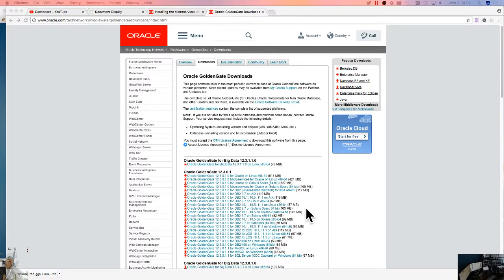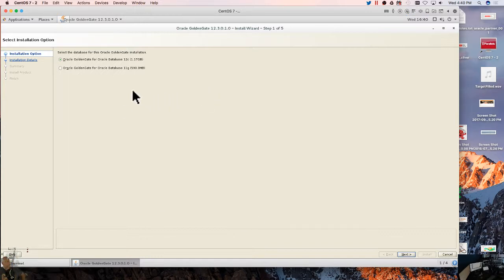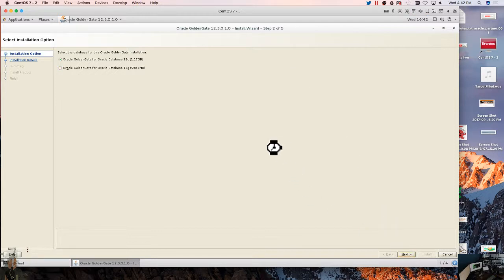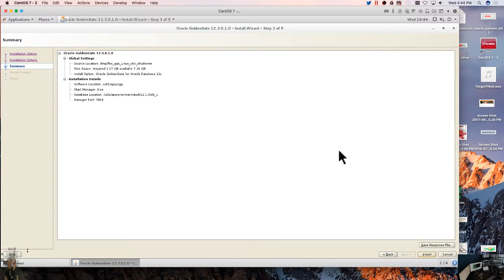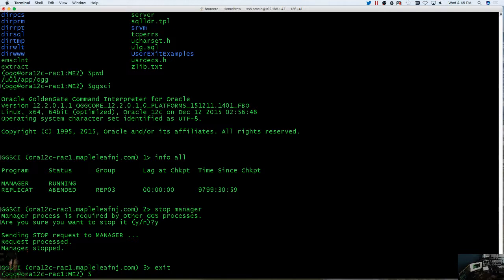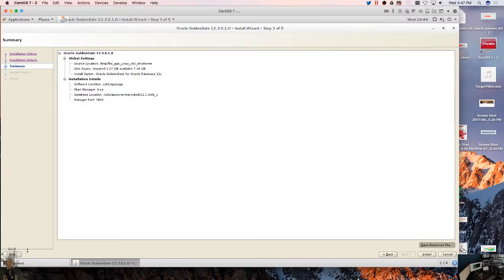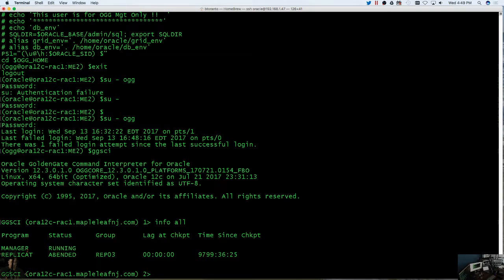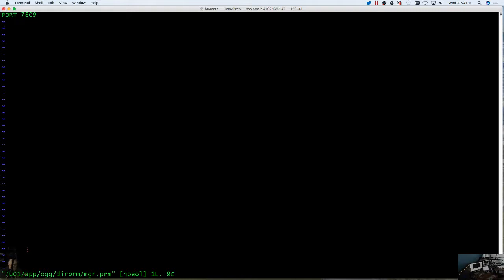OracleDBA Installing Golden Gate 12.3.0.1 on CentOS 7 Linux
Very simple Demo how to download and install Oracle Golden Gate on CentOS Linux.